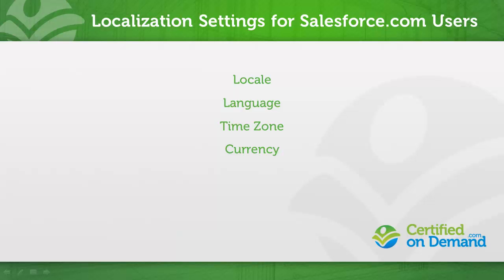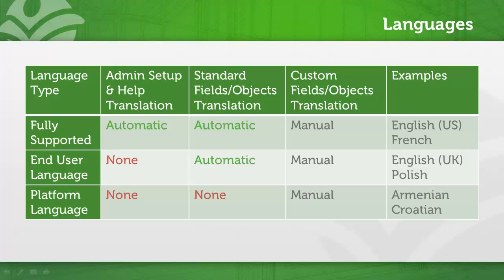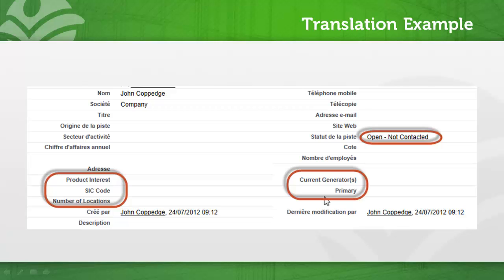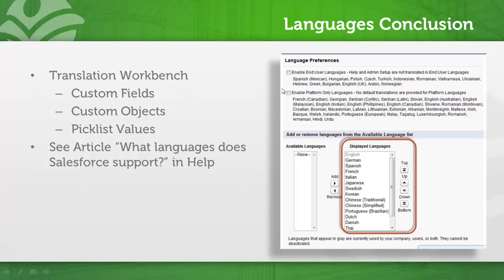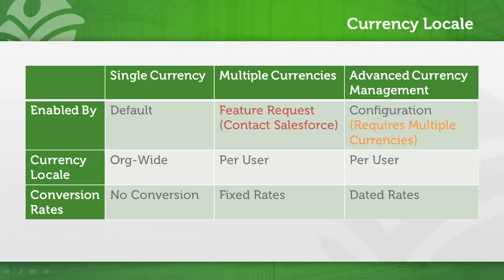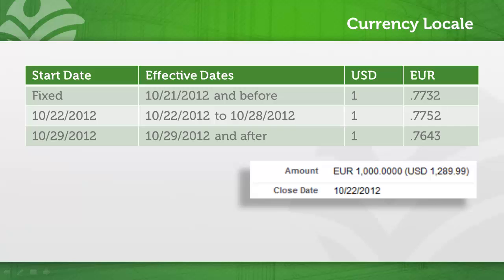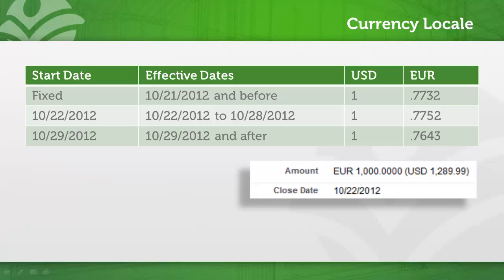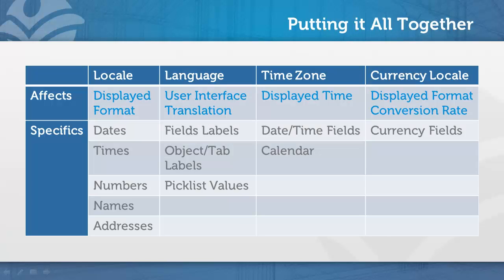Salesforce User Localization Settings